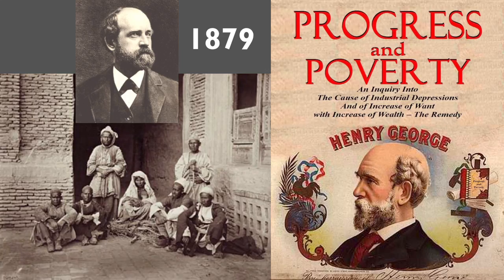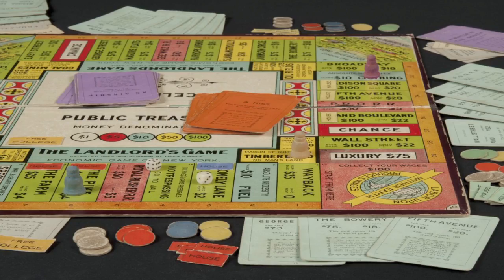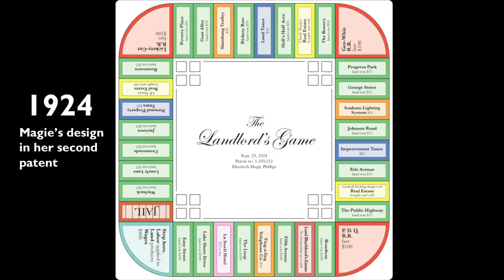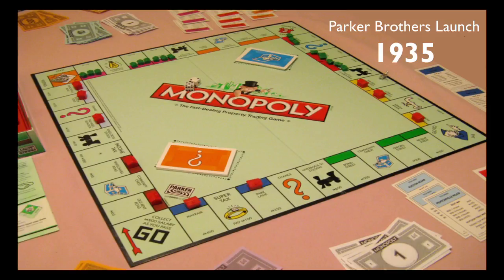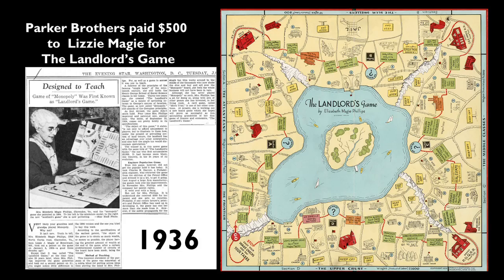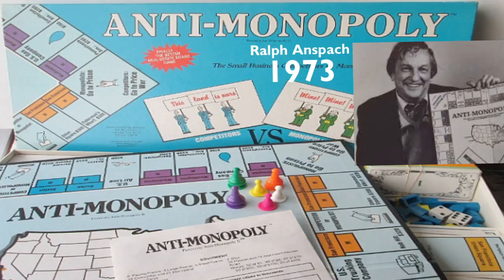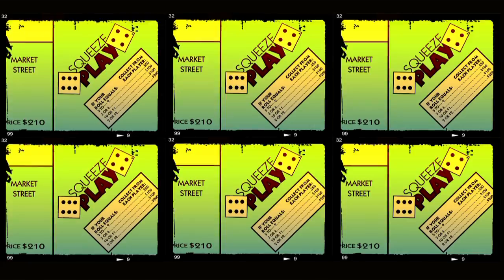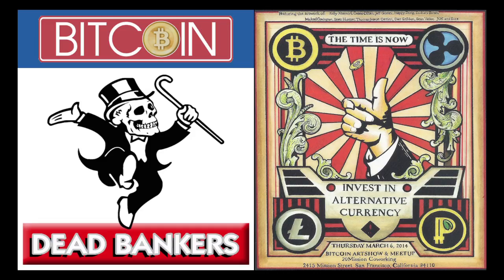GAME*CHANGERS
Game*Changers uncovers the secret history of how the game Monopoly flipped to contradict its original inventor’s vision, and how its sequel, World Game, can evolve, using crowdsourcing, mobile, and networking many Game*Changing innovations into a Big Play to save Spaceship Earth.